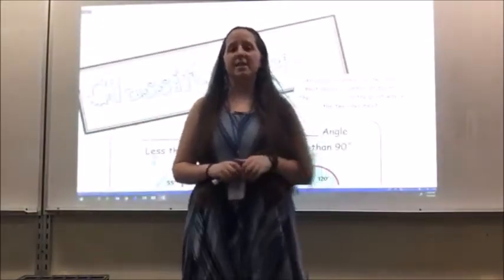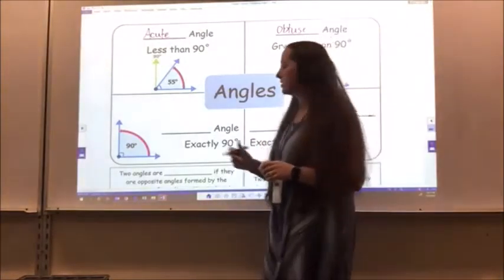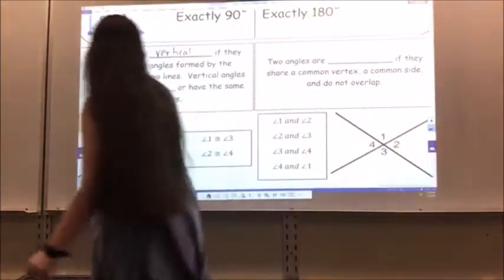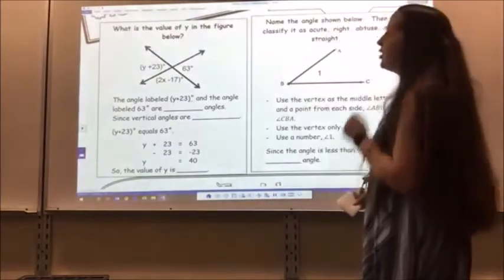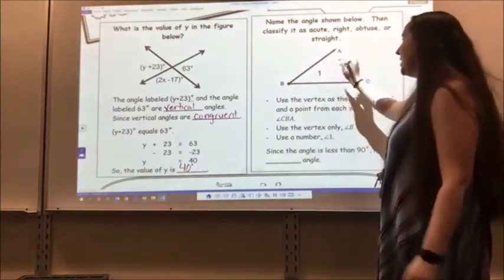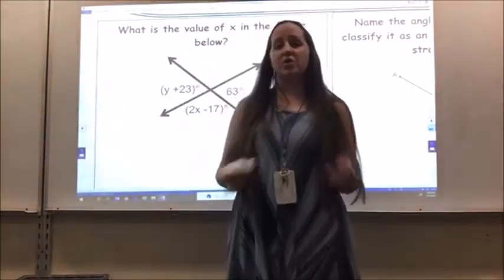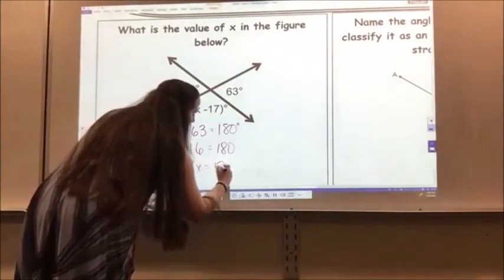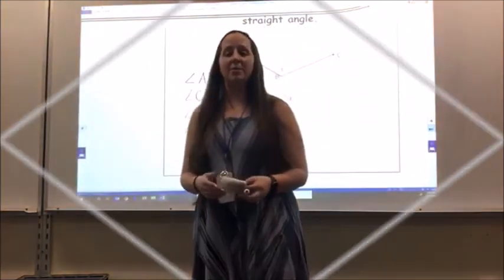Chapter 7 Lesson 1 Classifying Angles Gray Math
Chapter 7 Lesson 1 Classifying Angles Gray Math (7th Grade)